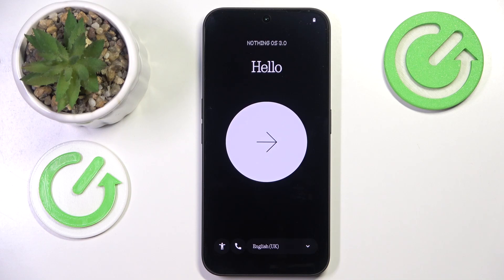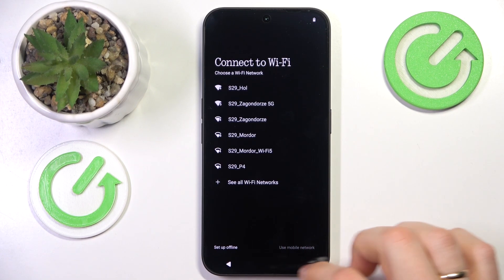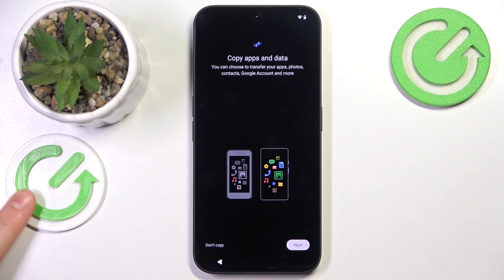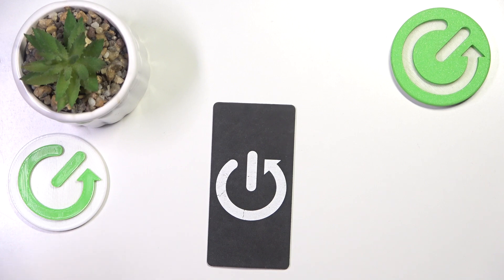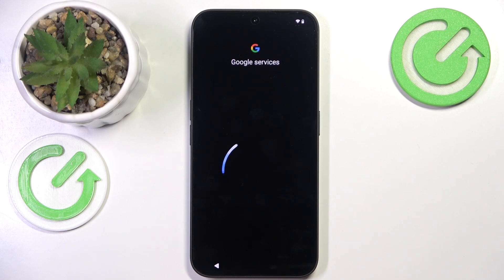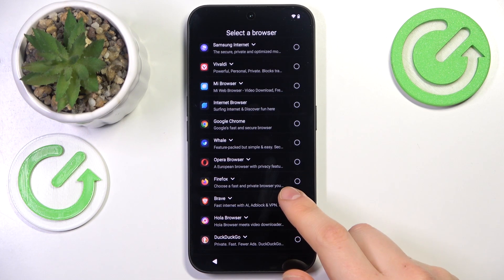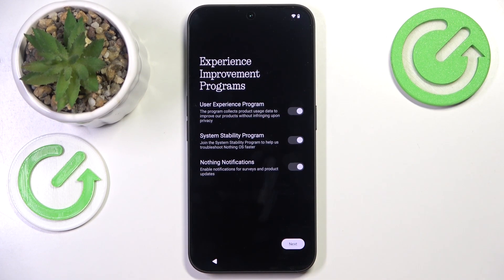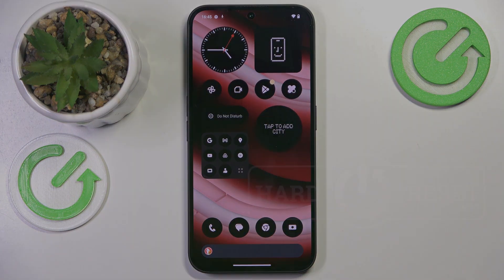NOTHING Phone (3a) Set Up Process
Setting up your NOTHING Phone (3a) is quick and easy. Start by powering on the device and selecting your preferred language. Connect to a Wi-Fi network and sign in with your Google account to sync your contacts, apps, and other data. You can then set up biometric security, like fingerprint recognition or facial unlock, for added protection. Finally, personalize your settings, including display preferences and app notifications, to tailor the phone to your needs.

How to set up NOTHING Phone (3a)?
What’s the setup process for NOTHING Phone (3a)?
How to configure NOTHING Phone (3a) for first use?
How to start using NOTHING Phone (3a) after unboxing?